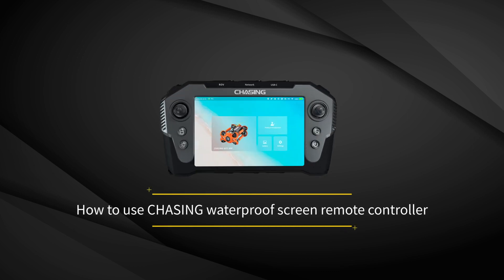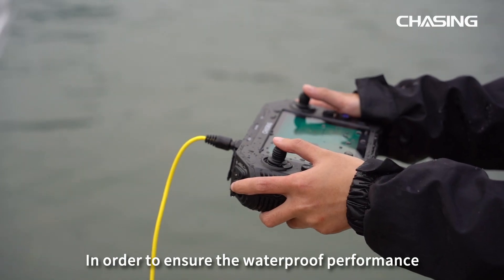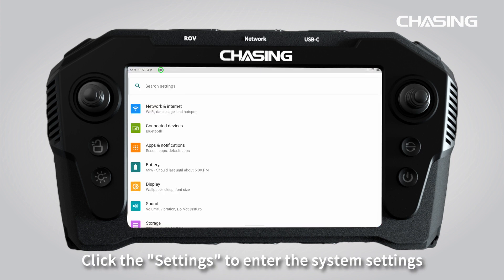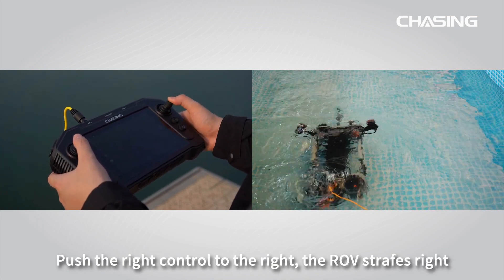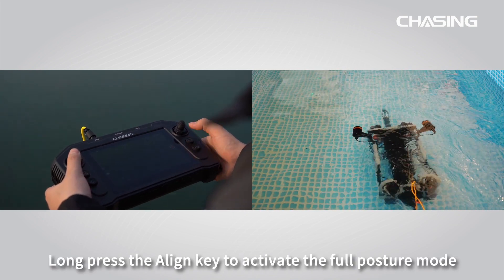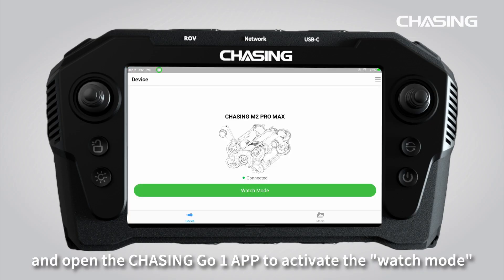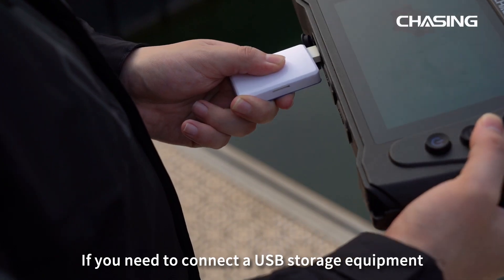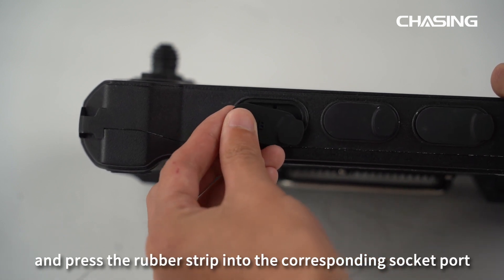CHASING UNDERWATER DRONE - How to use CHASING WSRC